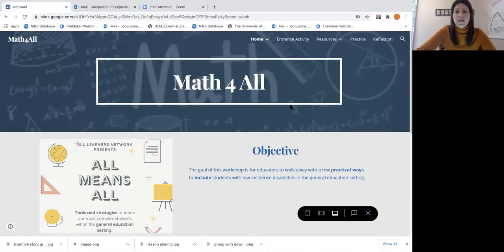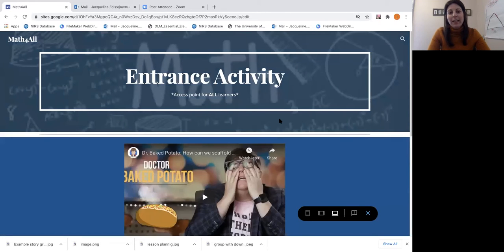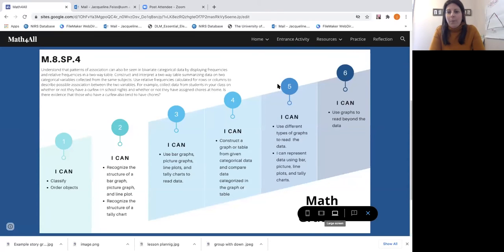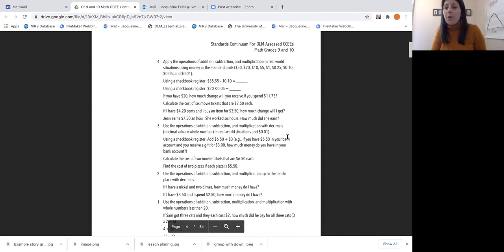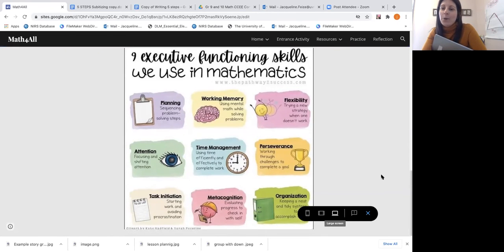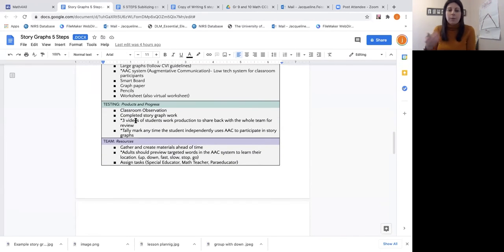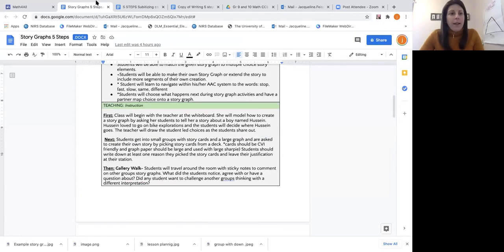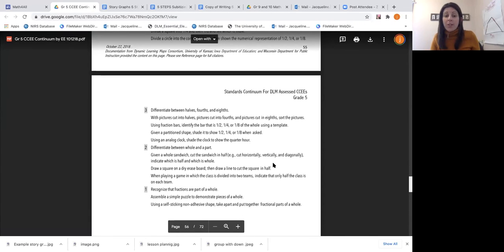All Means All: Tools & Strategies to Teach Our Most Complex Students In General Education Setting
All Learners Network 2020 Conference Video Series

Presented by:
Jacqueline Feiss

Math education resources to support all teachers and all learners

Math4All All Means ALL

Edited by:
Shannon Wilson